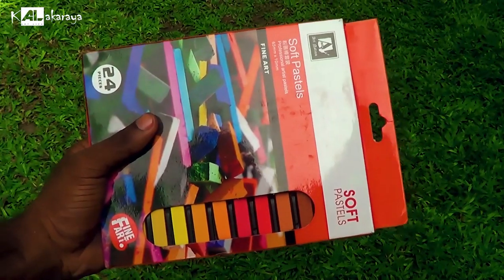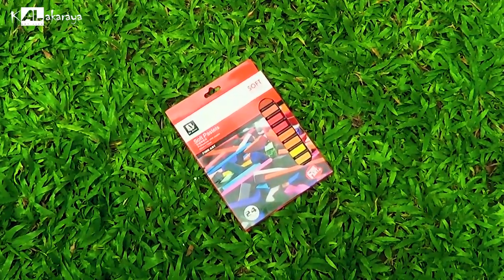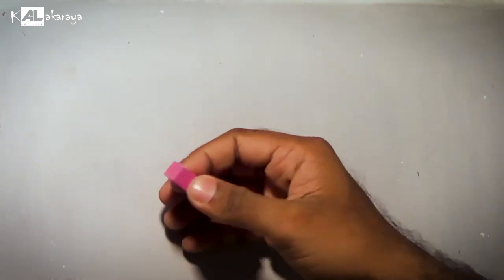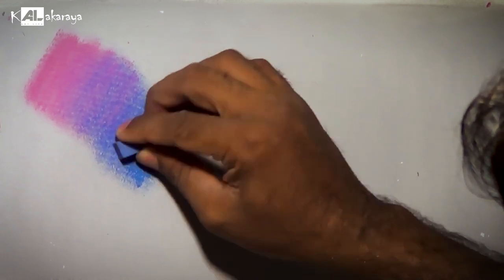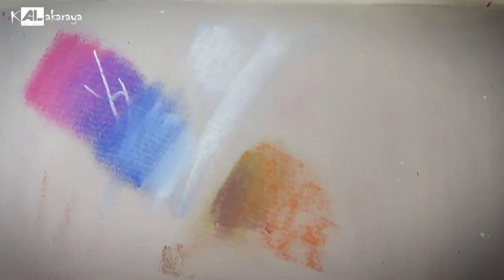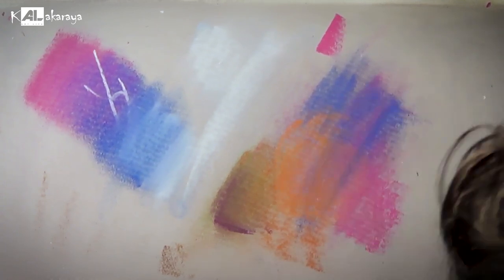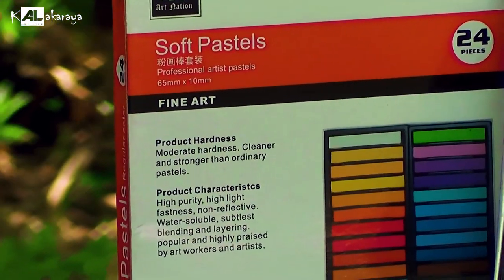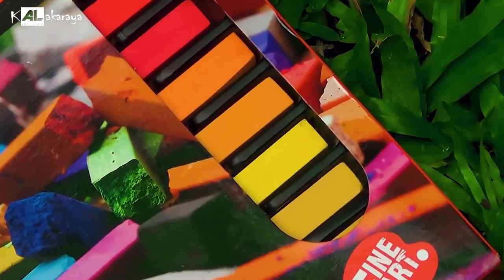අඩුවට තියෙන සොෆ්ට් පැස්ටල් සෙට් එකක් | Introduction of Cheap Soft Pastels | AL - Kalakaraya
ඔයාට මේ සොෆ්ට් පැස්ටල් සෙට් එක මිලදීගන්න පුලුවන් Jencil Art Supply එකෙන්
ස්තූතියි. !